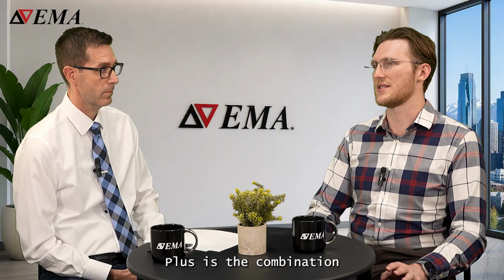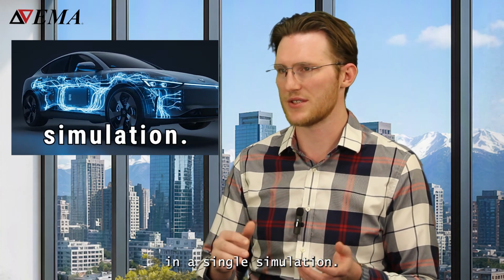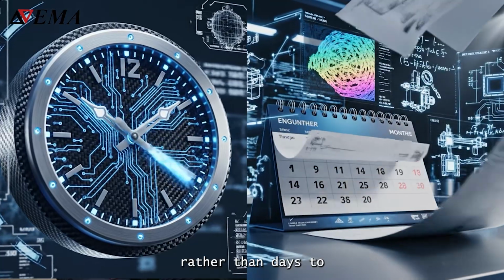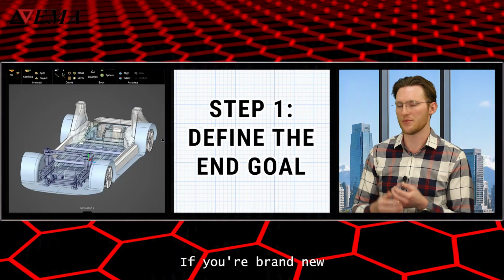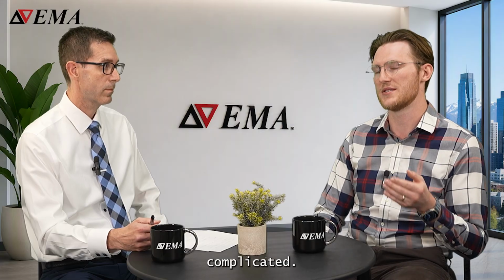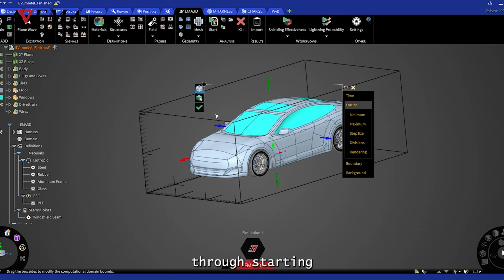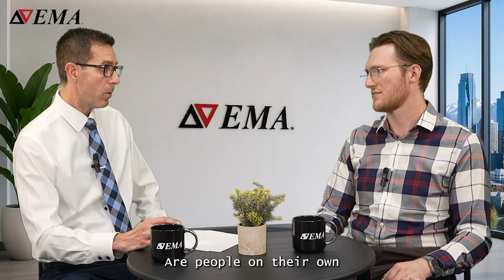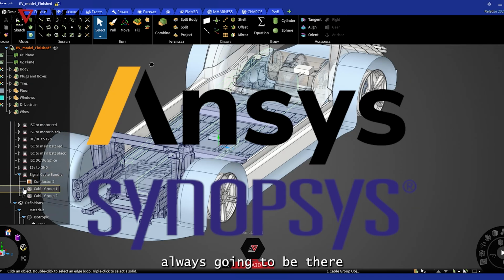Full-Platform EMC Simulation Powered by GPU-Acceleration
Half a billion cells. Thousands of cables. One complete vehicle simulation.

Most electromagnetic simulation tools force you to simplify reality. Remove the harnesses. Strip out the chassis details. Replace the vehicle with a shell model. At that point, are you really simulating the full platform?

Take a different approach with Ansys EMC Plus.

Using a hybrid FDTD and transmission line solver, EMC Plus allows you to simulate real full platform vehicles, including chassis, structures, seats, dashboards, ECU enclosures, and the actual harness routing throughout the vehicle.

“Including the full mechanical CAD requires surprisingly little simplification,” EMA Senior Scientist Sebastian Soldwisch shares.

✅ Thousands of cables in a single model
✅ Harness bundles containing dozens, even 100+ conductors
✅ Automotive simulations approaching 500 million to 1 billion cells
✅ Multi-GPU acceleration that solves problems in hours instead of days or weeks

“We’ve been simulating thousands of cables for over a decade,” Sebastian emphasized. That experience has enabled EMA to solve problems many engineers still consider impossible, and to do so without simplifying reality.

Because full platform shouldn’t mean simplified. It should mean complete.

Watch this video to see how EMA is pushing the limits of large-scale electromagnetic simulation and why engineers turn to us when conventional approaches can't handle the complexity. If you’re facing electromagnetic challenges involving complex cable networks, full-platform modeling, or large-scale simulations, contact EMA to see what’s possible.